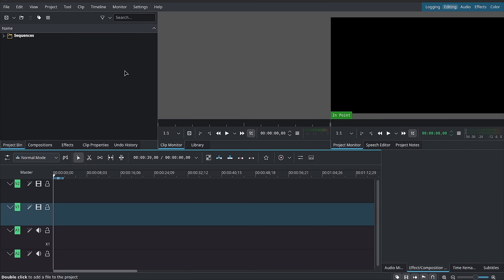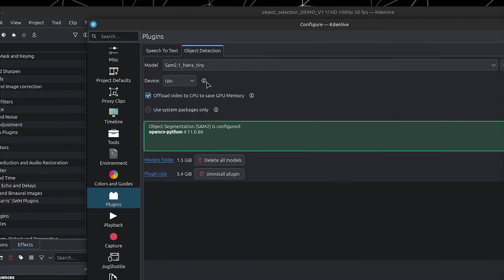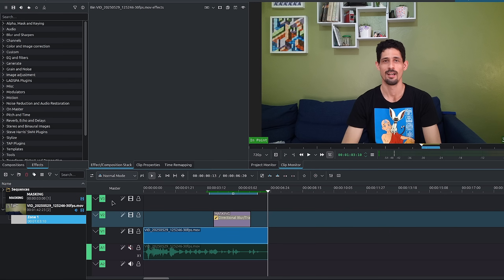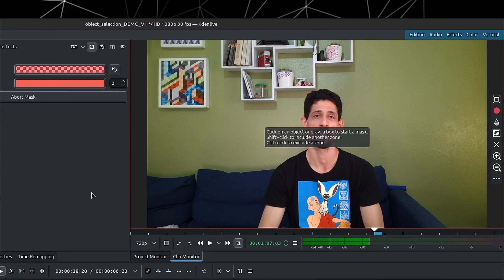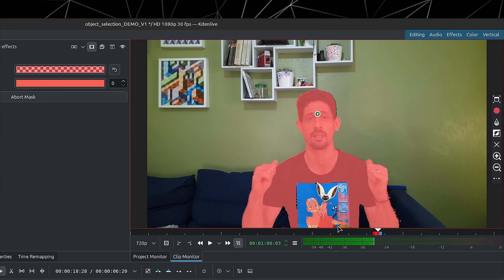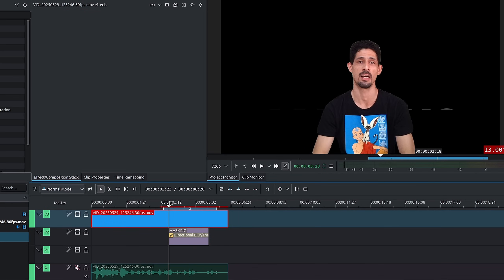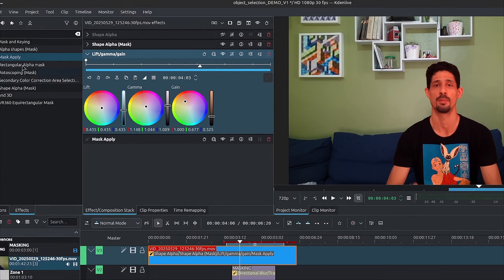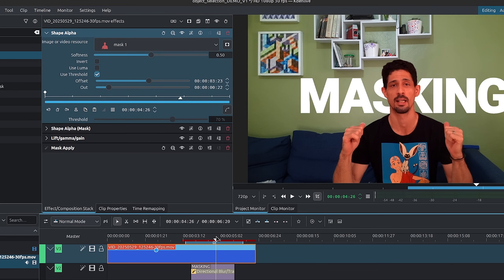Object Mask - Kdenlive Tutorial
Learn to use the new Kdenlive feature based on the SAM2 model that allows you to create object masks to remove the background of your videos or apply effects only to an object. All processing is done locally.

Chapters:
0:00 Opening
0:11 Install
2:32 Where to Apply
4:13 Create Mask
8:04 Apply Mask
8:51 Apply Effect to Object
10:05 Alpha Operations
11:27 Shape Alpha Offset
11:49 Outro